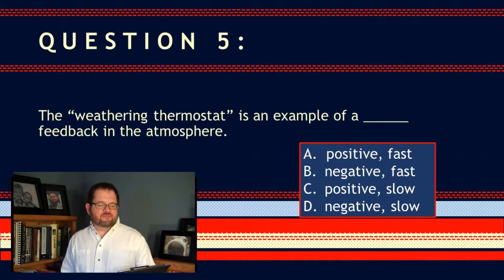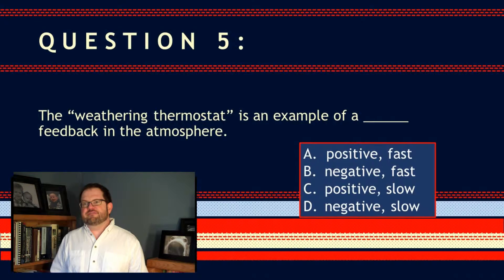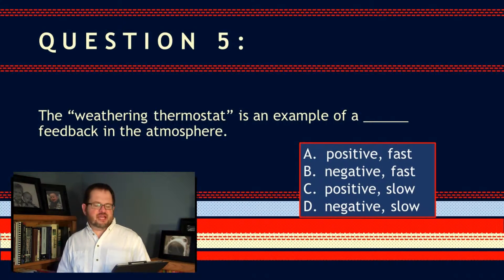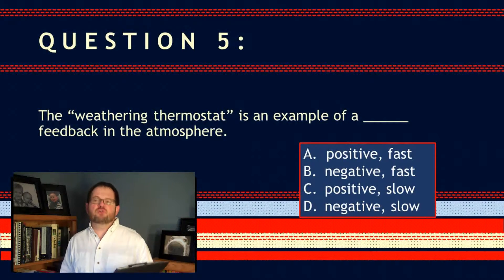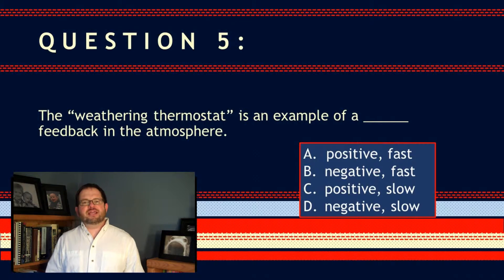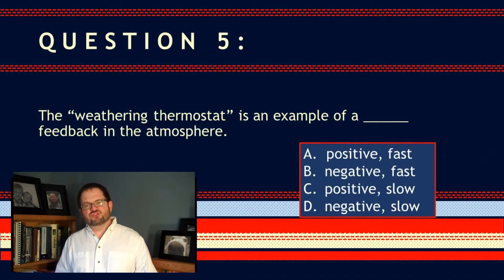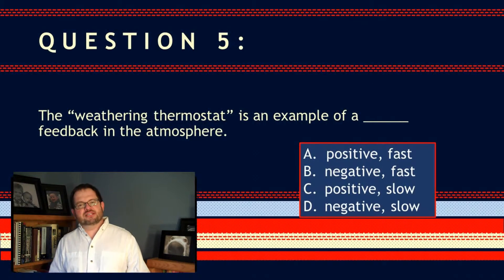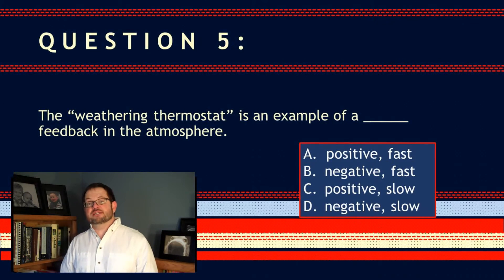ATS EVS 105 Feedbacks, Q 5